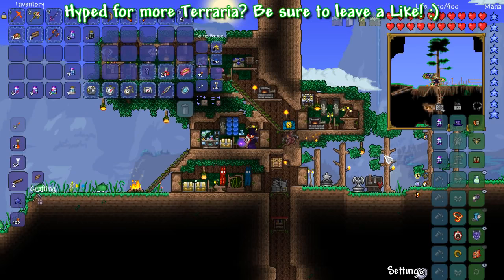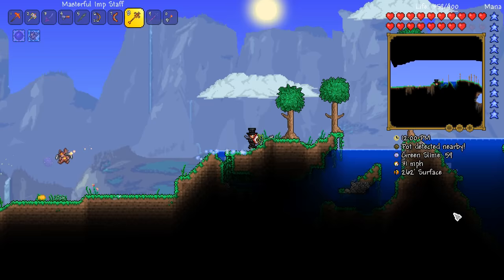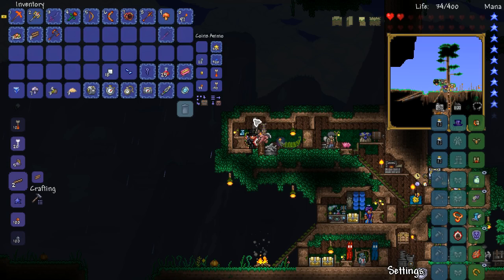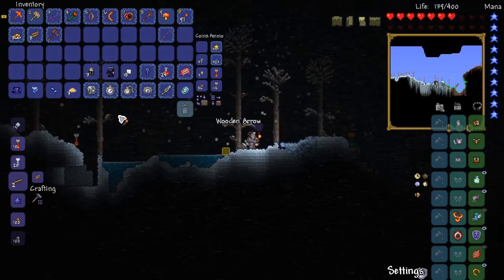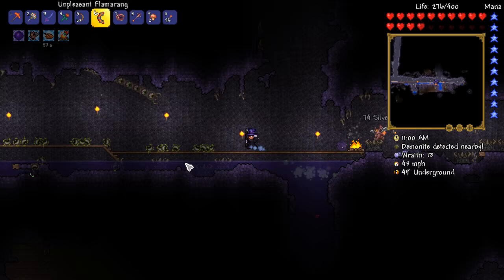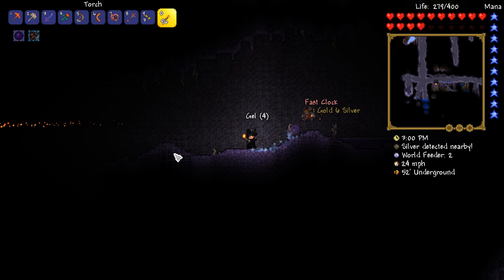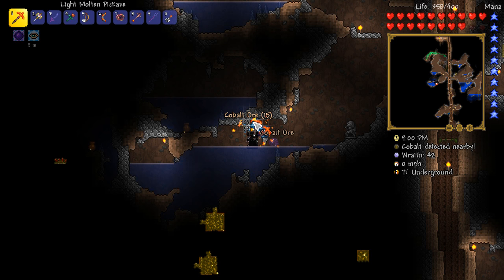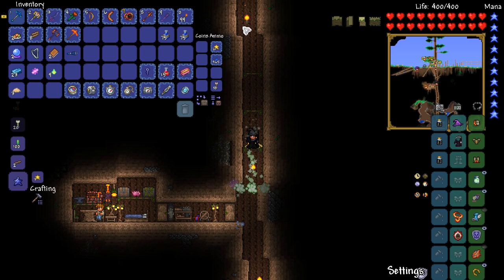Terraria 1.3.3 Let's Play | Hallowed Base! Wraiths & Goodies Galore! | Python's Realm [Episode 14]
● Terraria 1.3.3 - In this episode, we're breaking Demon Altars, dealing with swarms and gaining goodies!

★ Series Playlist (Keep up to date!)